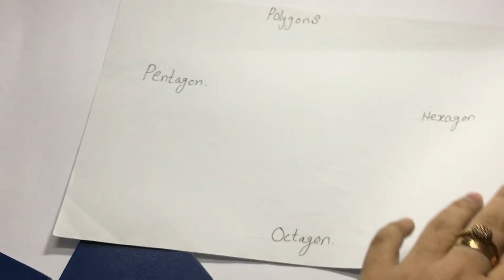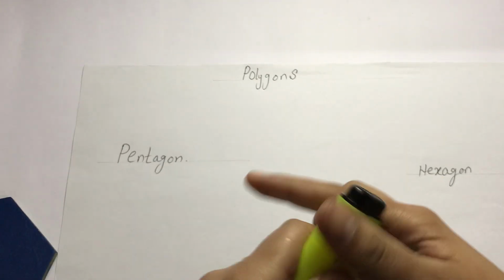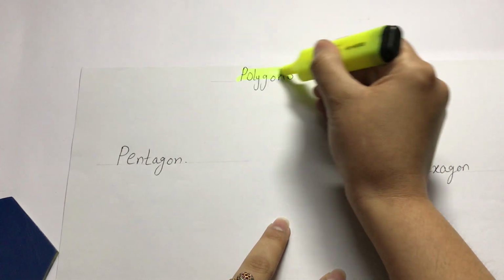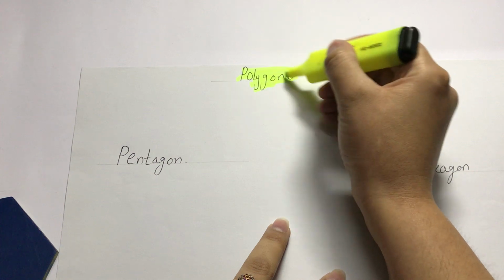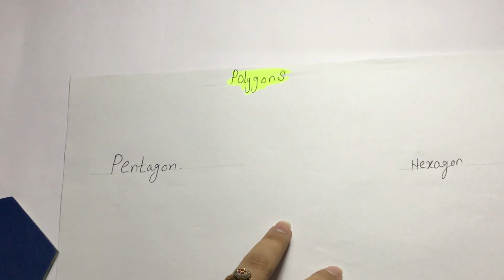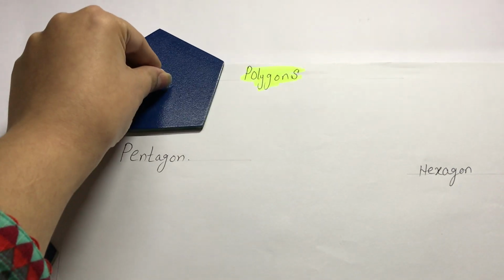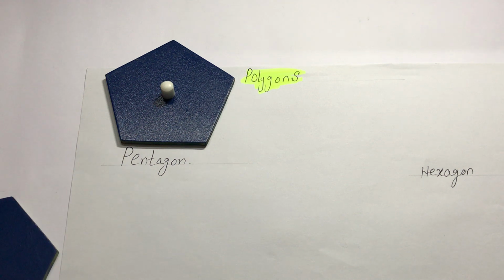Polygons and its Types